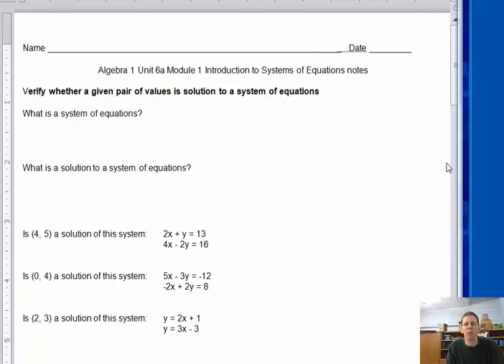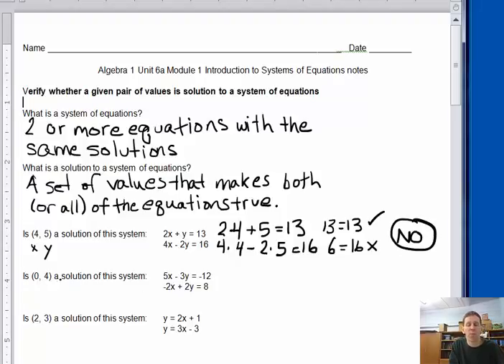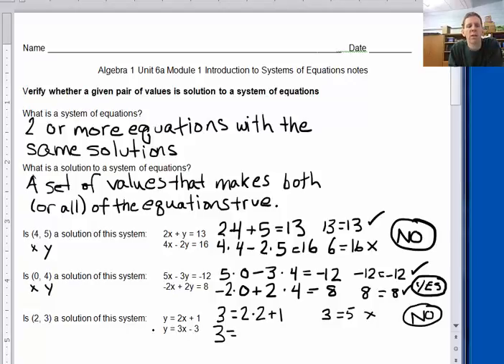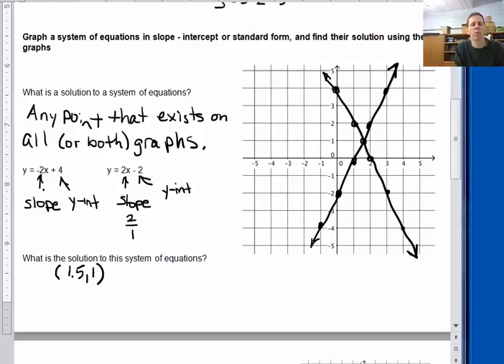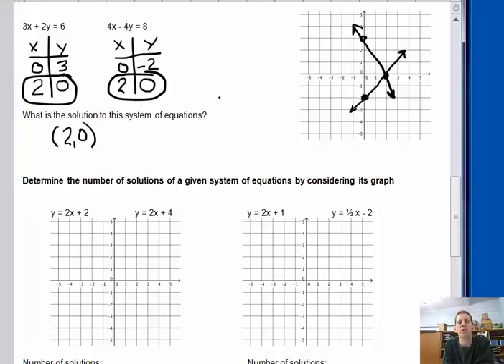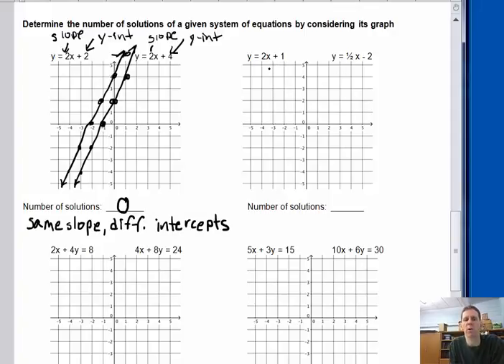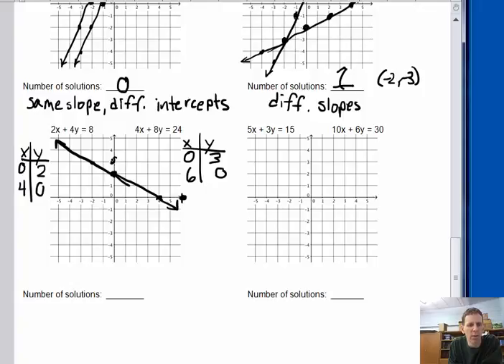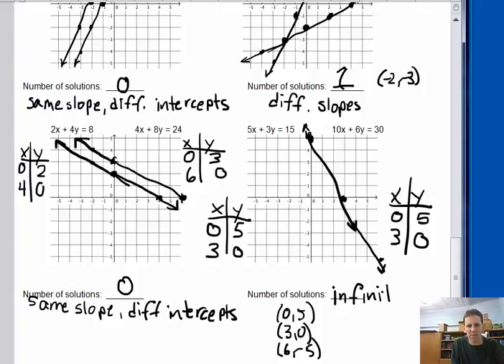Unit 6a Module 1: Introduction to Systems of Equations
Verify whether a given pair of values is a solution to a system of equations; graph a system of equations and find the solution; determine the number of solutions of a system of equations based on its graph